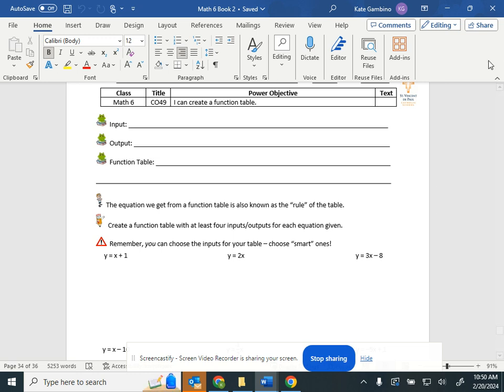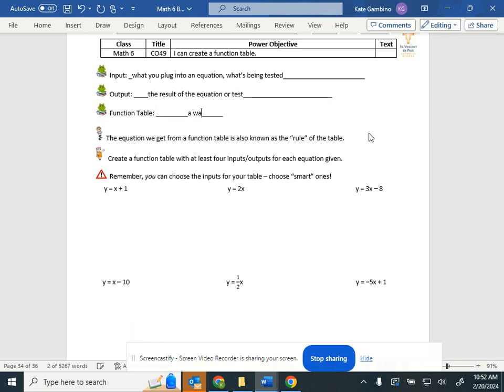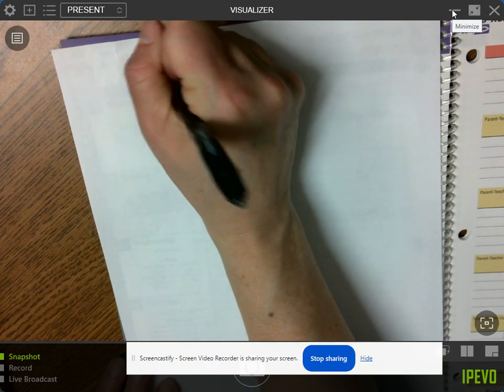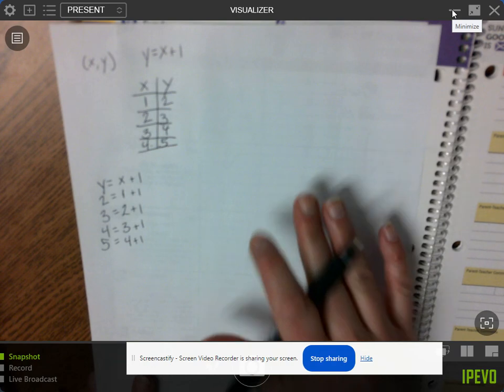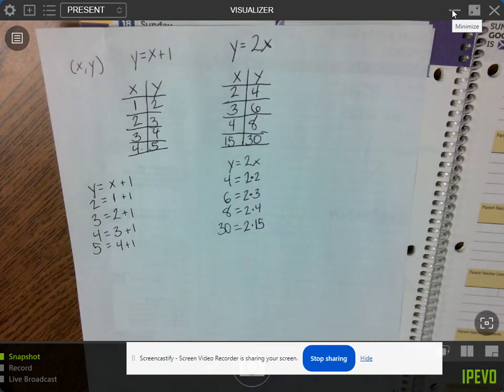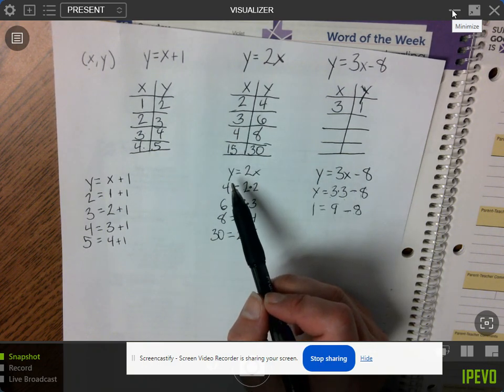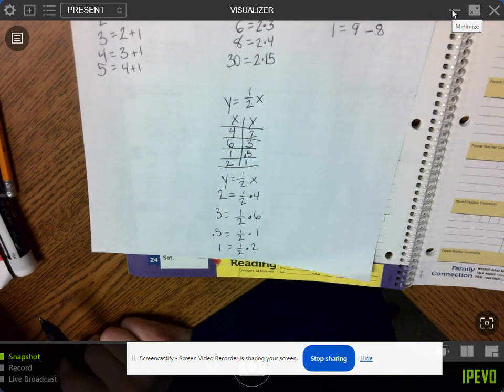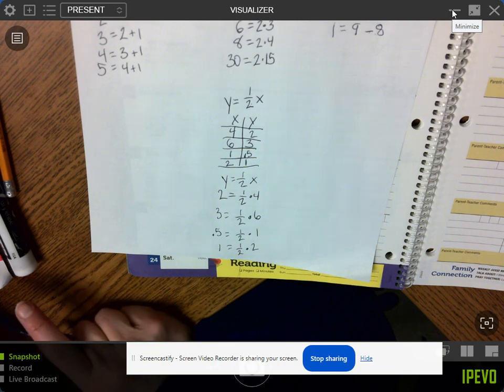2/20 Math6 CO49